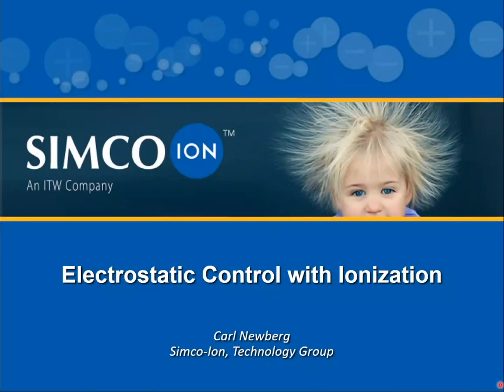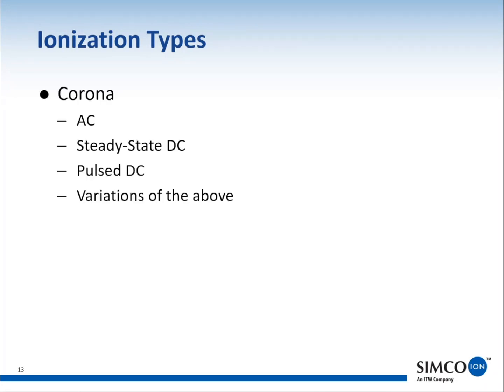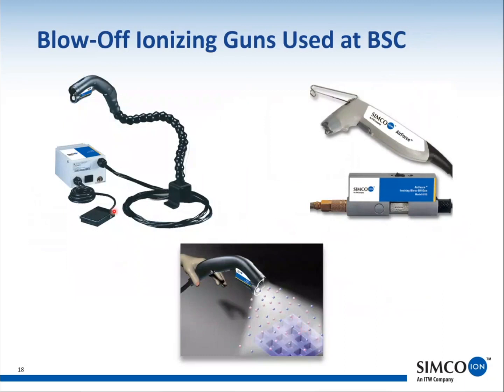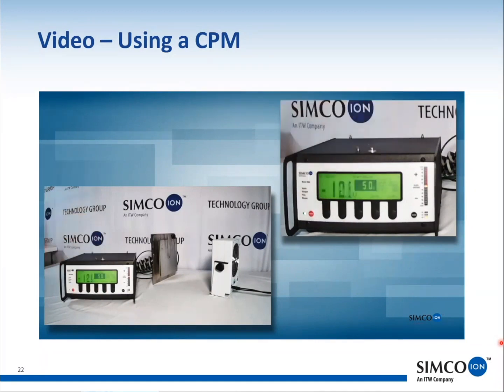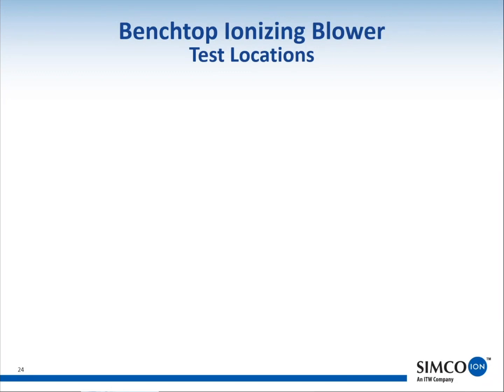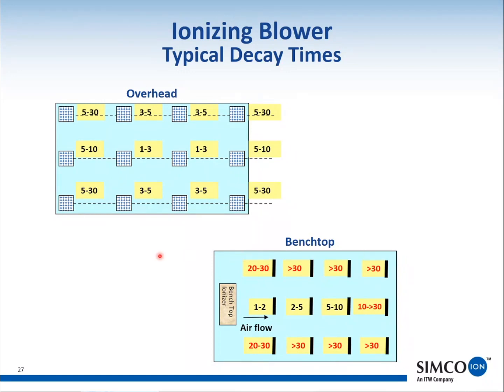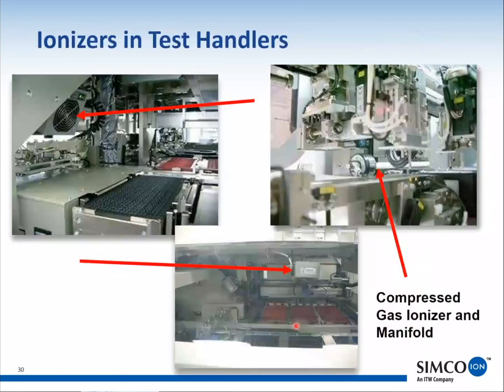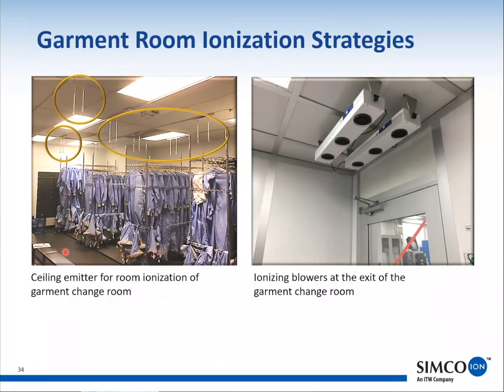Fundamental Understanding of ESD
Simco-Ion Ionization Presentation for BSC